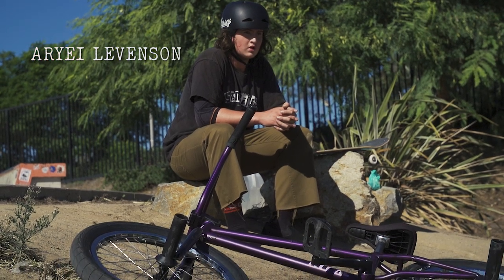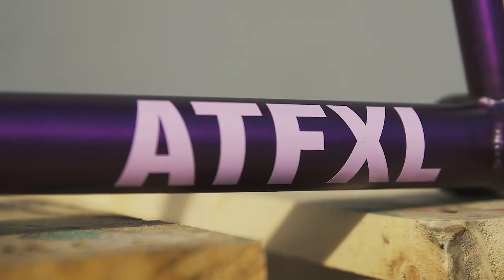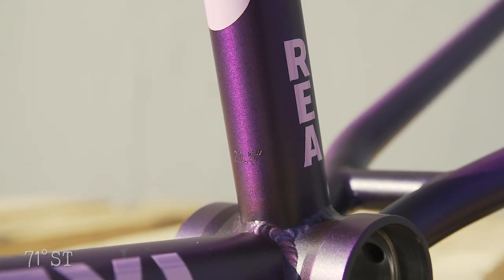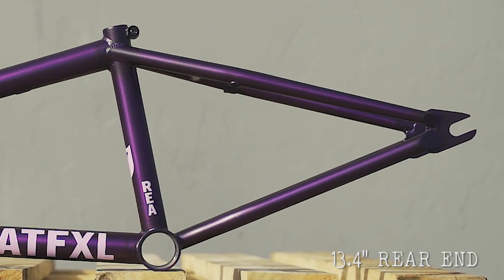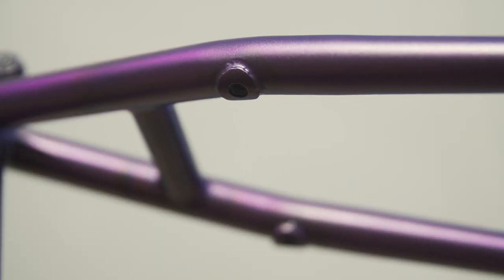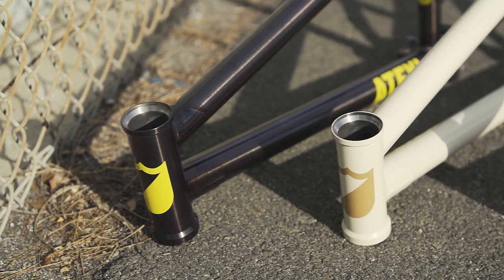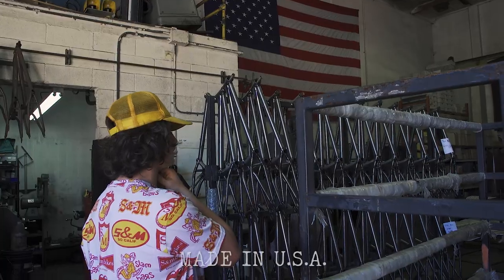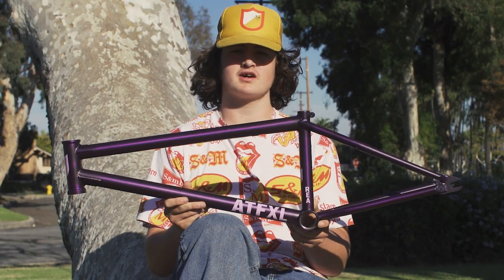S&M ATFXL x ARYEI LEVENSON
Sixteen-year-old Aryei Levenson is literally double the size he was when we first started sponsoring him half his lifetime ago. So when it came time to give him a signature colorway, we had to think BIG! Enter the ATFXL - let break it down for you!